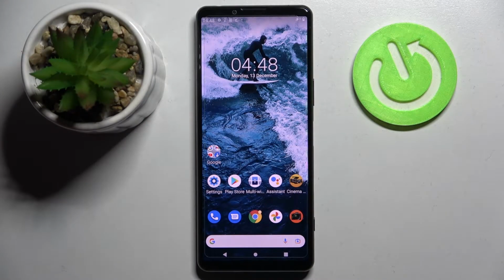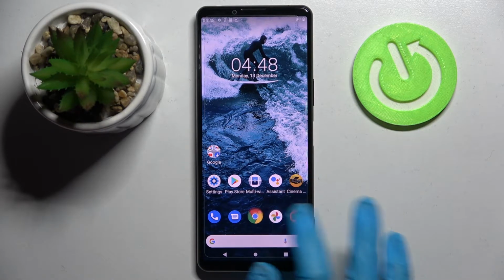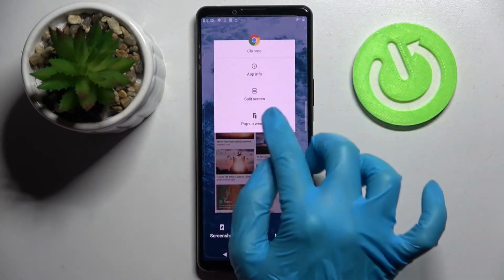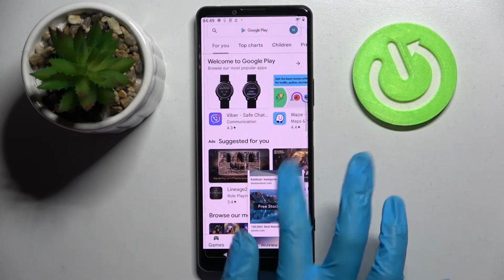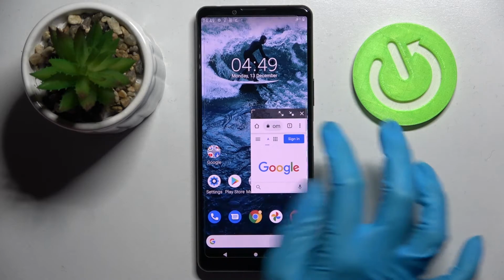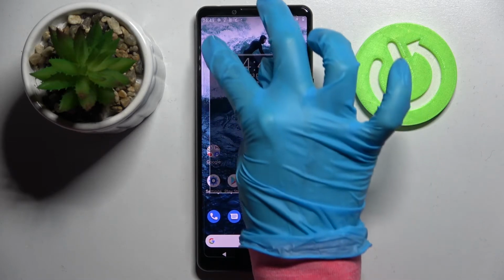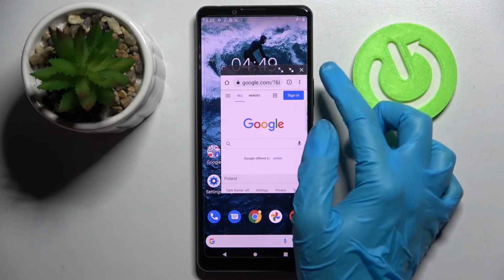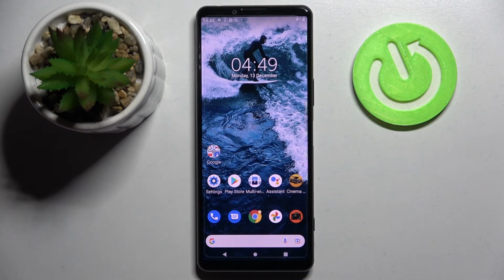How to Open Apps in Pop Up View on SONY Xperia 5 III - Activate Floating Windows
Find out more info about SONY Xperia 5 III:
If you want to know how to open the application in the pop up view on your SONY Xperia 5 III, then watch this tutorial. Our specialist will show you how to successfully activate this mode, and then how to run several applications on one screen. If you like to do several things at once, you will love this mode. If you want to know more about your SONY Xperia 5 III, go to our YouTube channel.